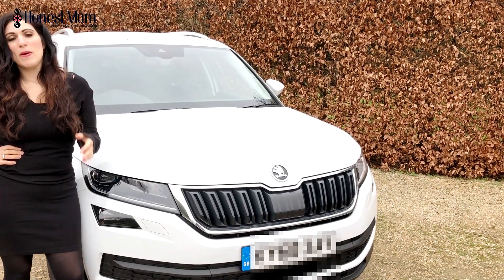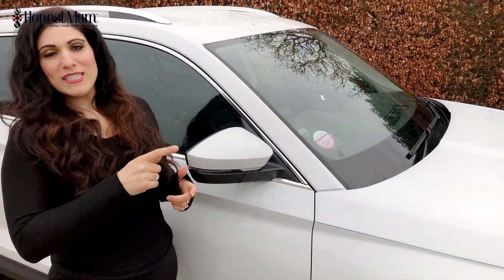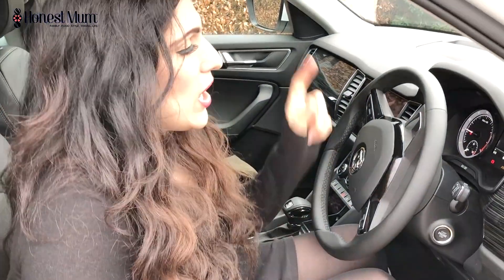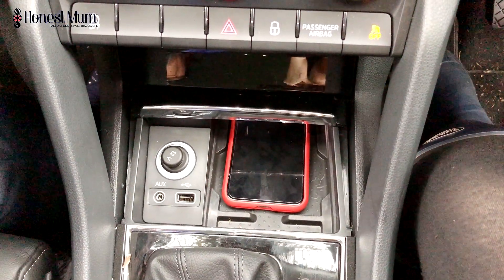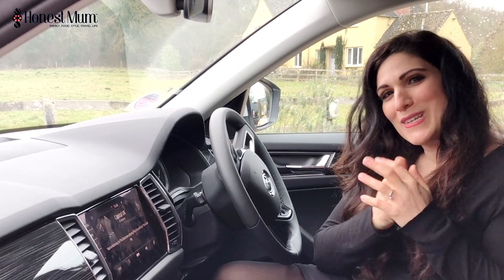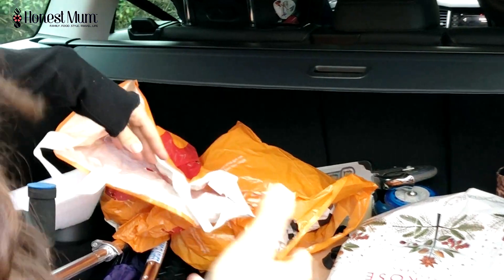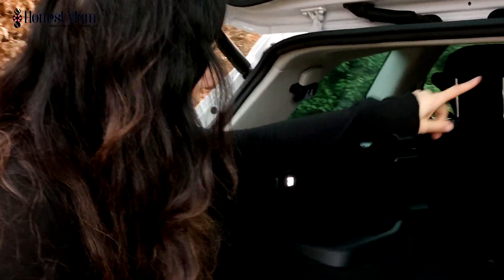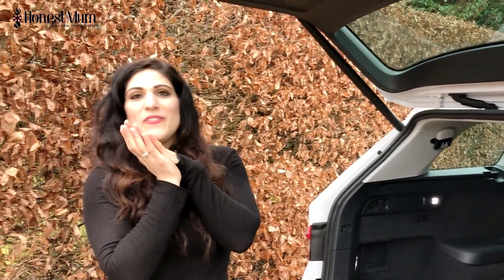Tour of 4x4 7 Seater Skoda Kodiaq. Is the Skoda Kodiaq Good For Families?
Come take a tour around the new 4x4 7 Seater Skoda Kodiaq, a smooth, spacious family car I know you'll love. We were gifted the car for a year.